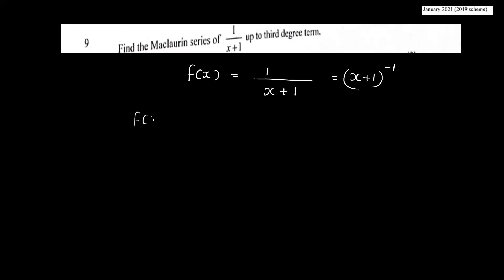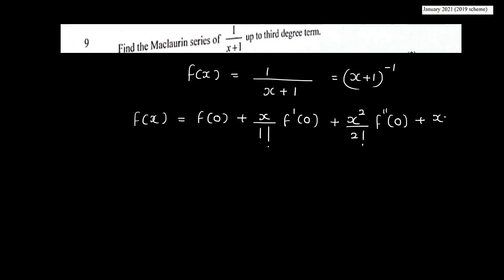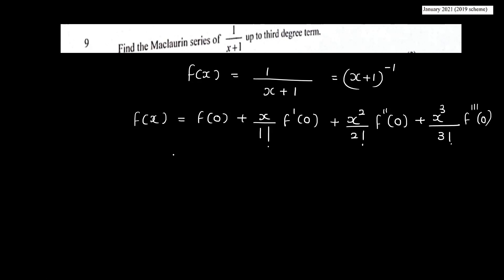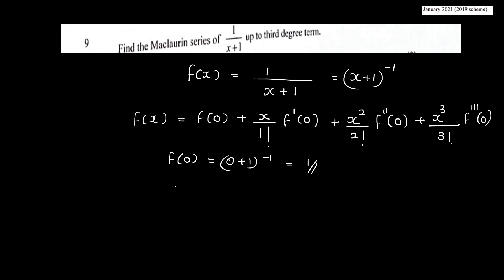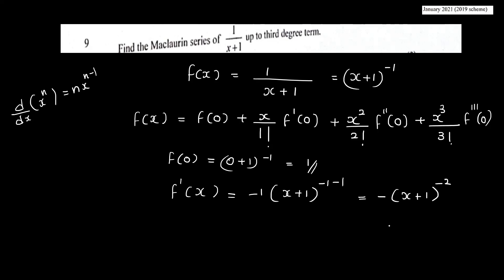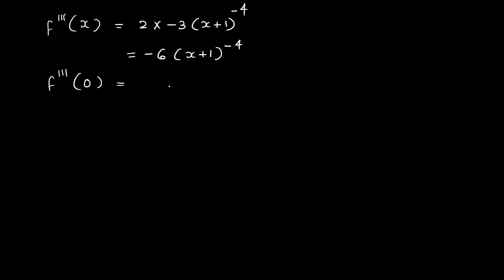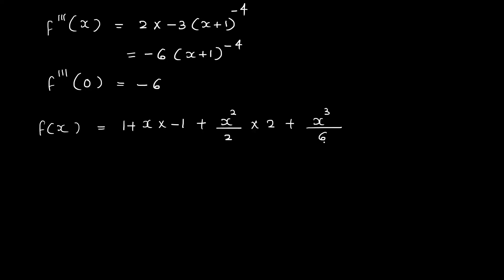KTU MAT 101 LINEAR ALGEBRA AND CALCULUS | MODULE 5 PART 2